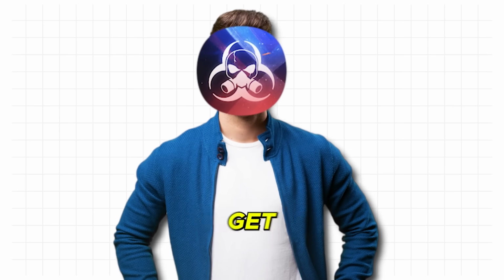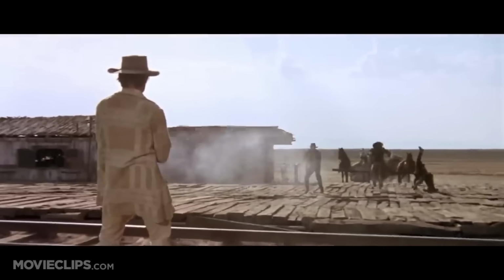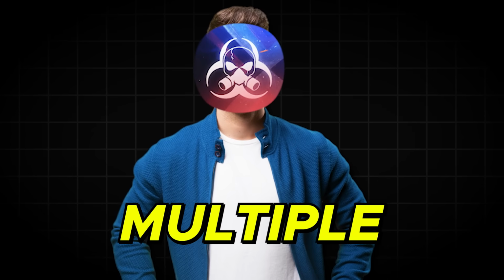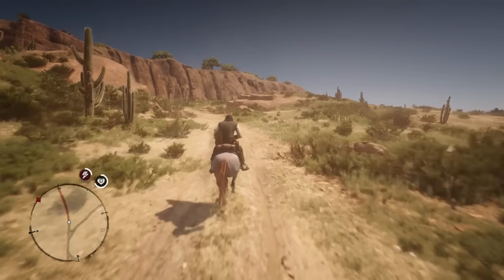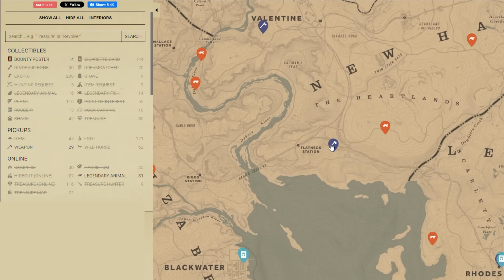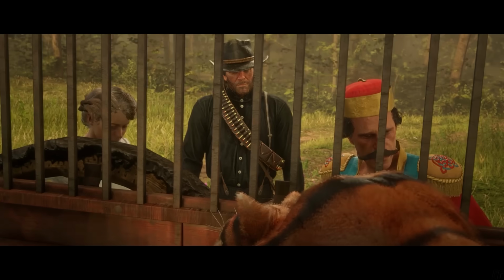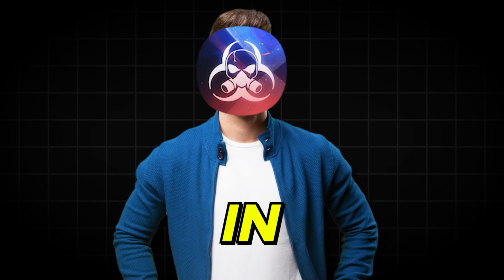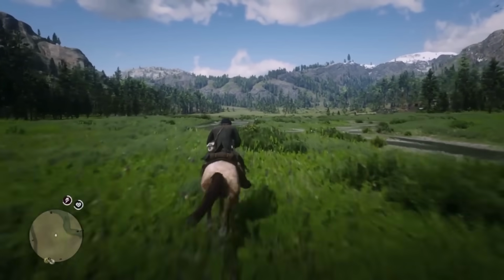Ultimate Beginners Guide To Success in RED DEAD REDEMPTION 2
In this "Red Dead Redemption 2 Beginner's Guide," we cover everything you need to know to get started in RDR2! From essential tips and tricks for surviving in the wild, to uncovering hidden secrets in Red Dead Redemption 2. Whether you're jumping into Red Dead Redemption 2 or just starting out in the main story, this guide is packed with useful advice on making money, exploring the map, and mastering the game. Perfect for new players looking to optimize their RDR2 experience. Don't miss out on Hazard Gaming's essential tips for Red Dead Redemption 2 and RDR2!

👋🏻  ADIOS AMIGOS!

©️ Video Uploaded by Hazard